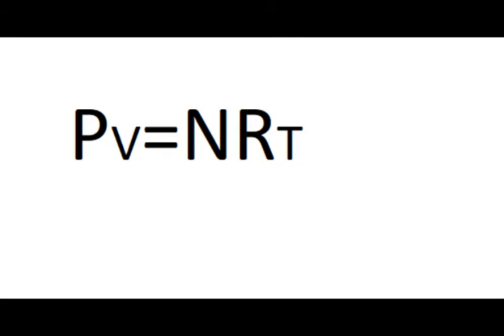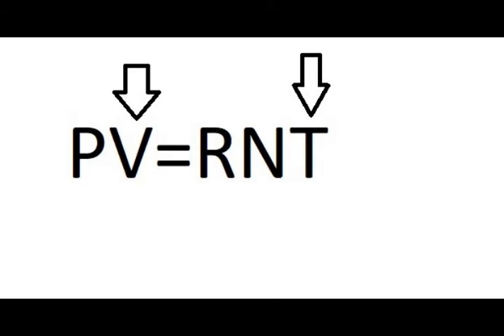Fluids video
project about ideal gas law